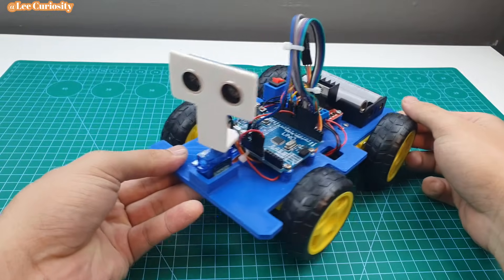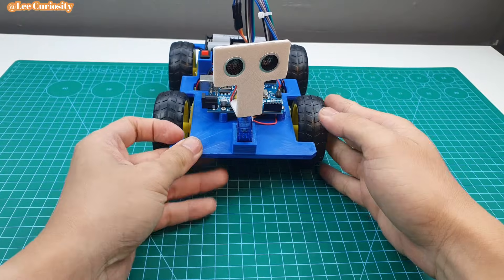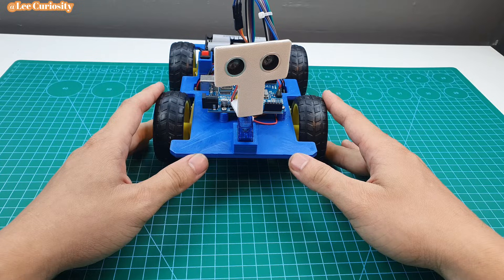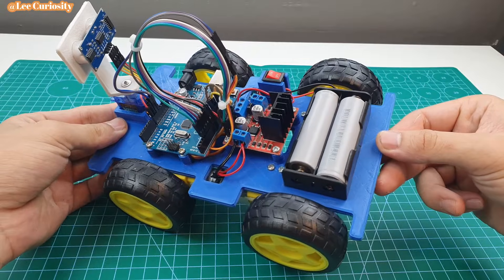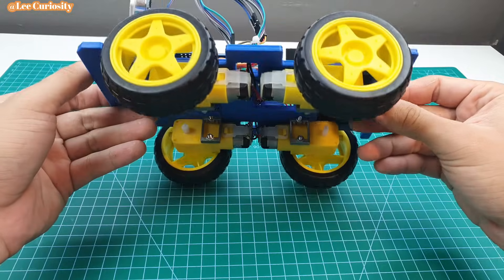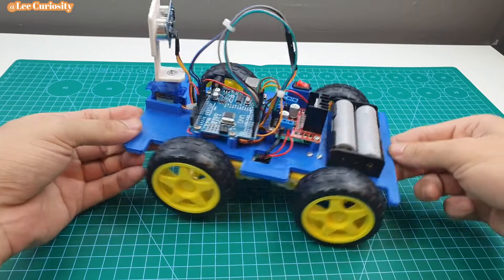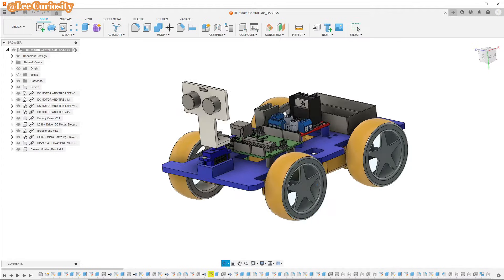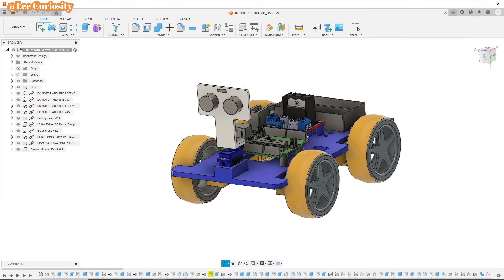Obstacle Avoiding Robot Using Arduino | Simple DIY Project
Hey guys, welcome back to my DIY corner!

In this video, I’ll show you how to build an Obstacle Avoiding Robot using Arduino. I designed the chassis in Fusion 360 and printed it using the Anycubic Kobra 2 NEO. It’s an easy and fun beginner-friendly project that helps you learn about sensors, motors, and basic robot logic.

• ELEGOO UNO R3 Kit
• L298N Motor Driver
• DC Motor + Wheels
• Mounting Bracket
• 18650 Battery + Holder
• 3D Printer
• Soldering Station
• Precision Screwdriver
• Battery Charger